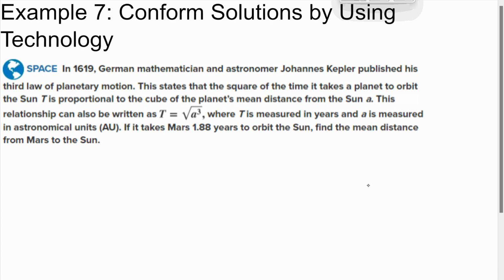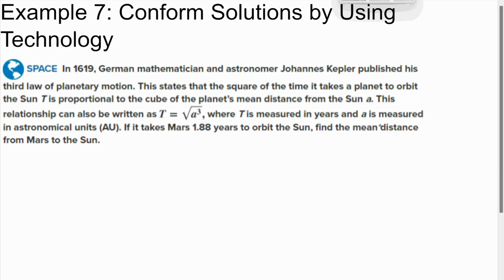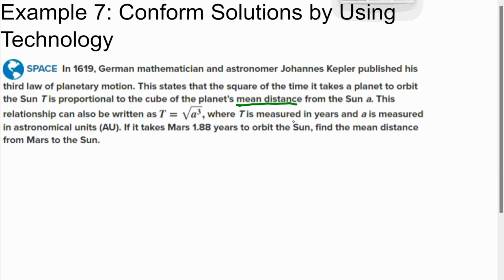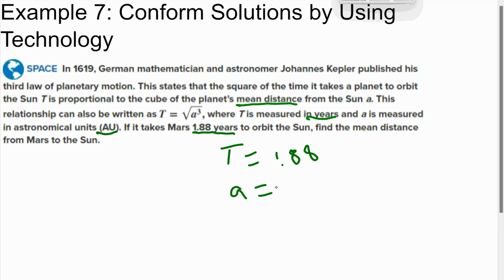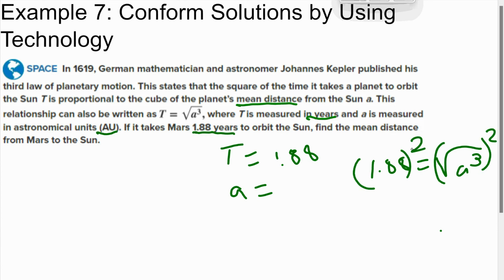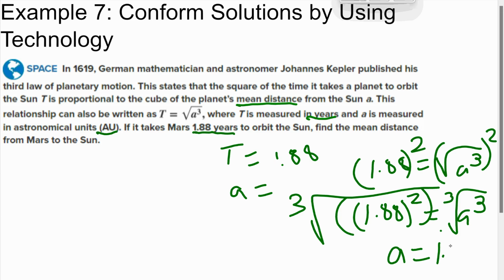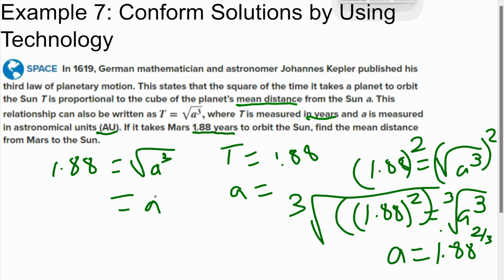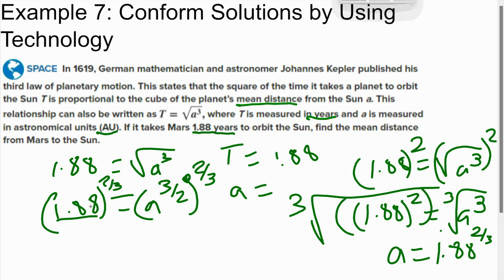Int III Ch. 4.6 Example 7 Confirm Solutions by Using Technology